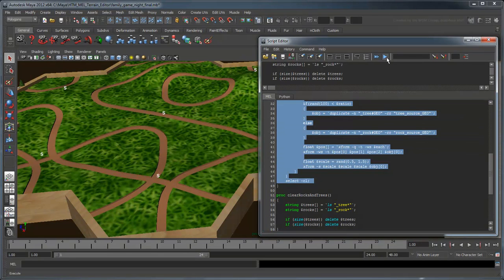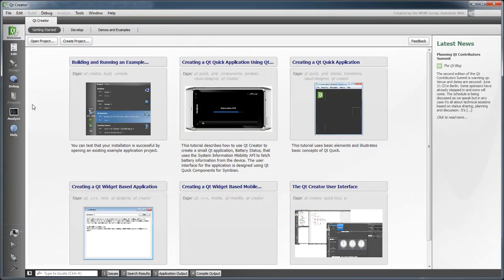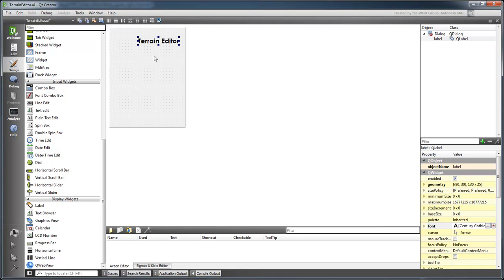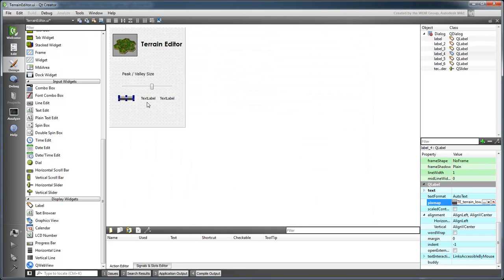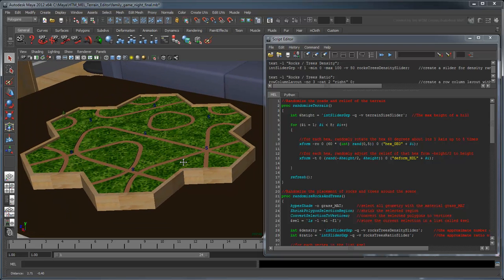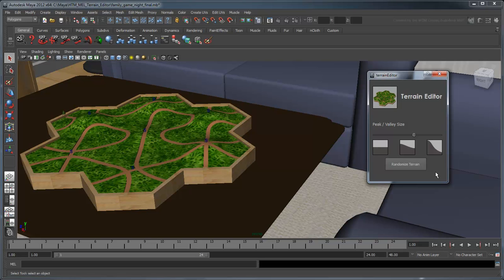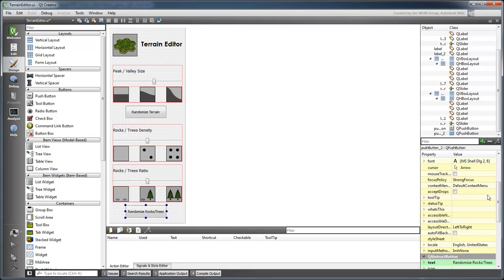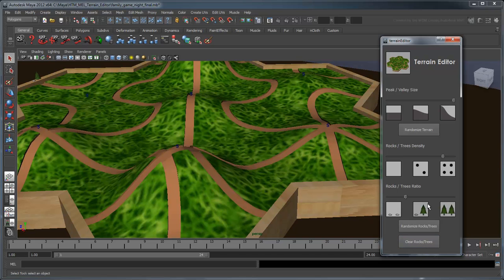Creating procedural terrain - Part 3: UI development with Qt Creator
This movie shows you how to create a user interface using Qt Creator.

Level: Intermediate
Recorded in: Maya 2012